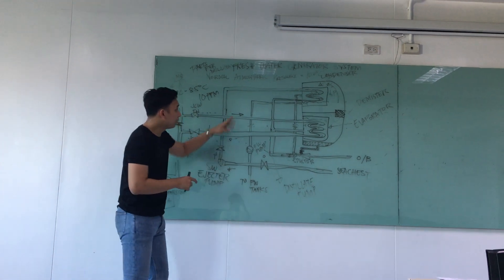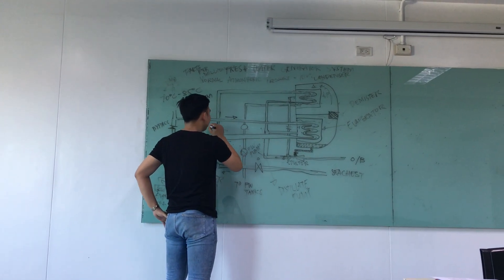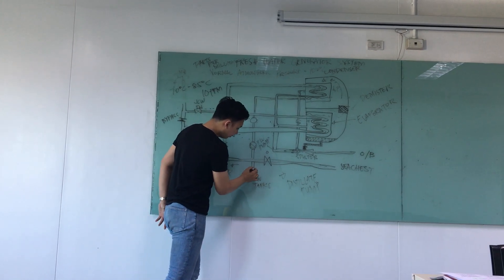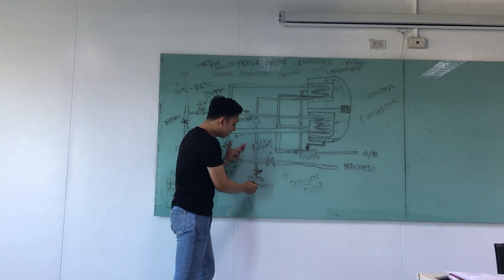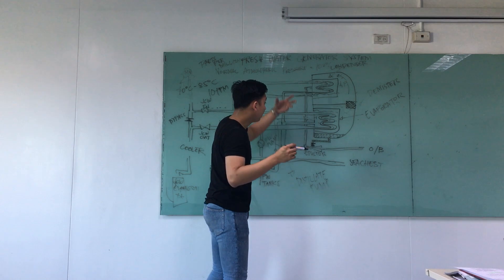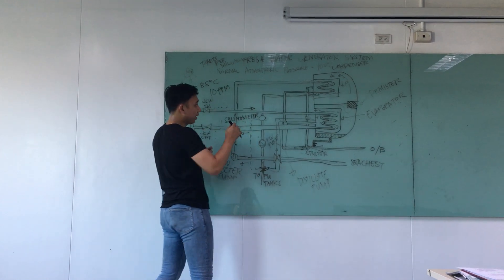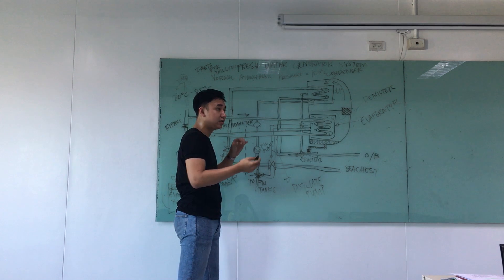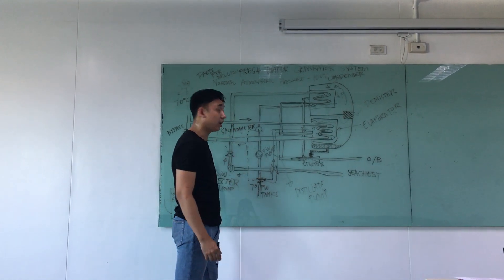Fresh Water Generator System (Part 2)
This video is the continuation of Fresh Water Generator System (Part 1), link is attached below.